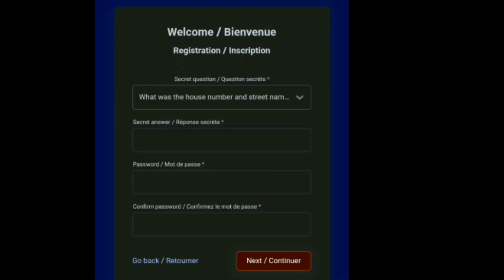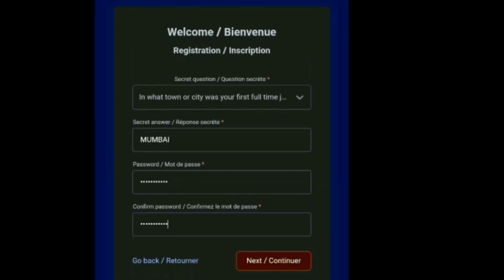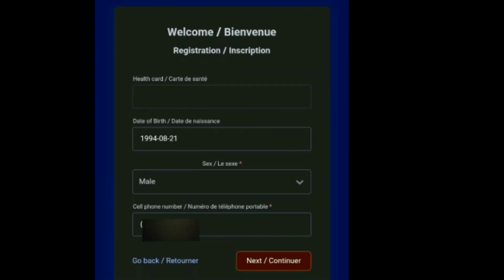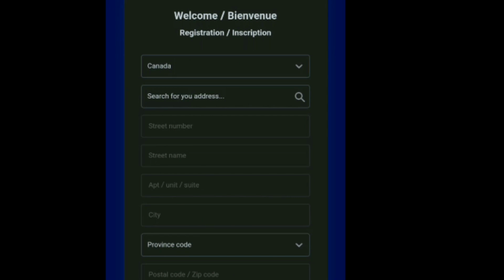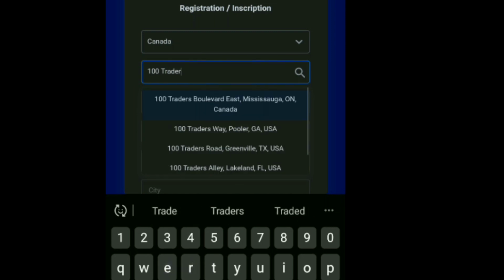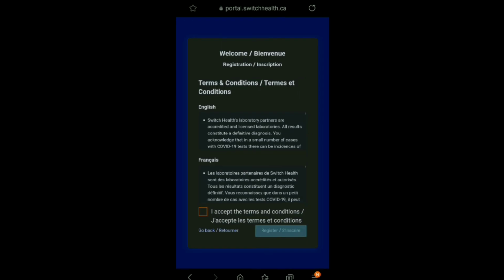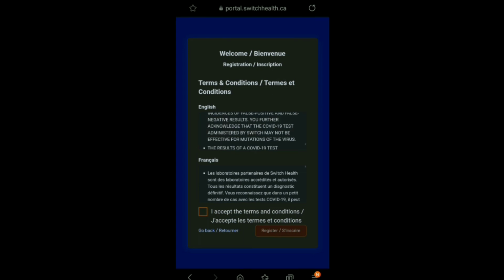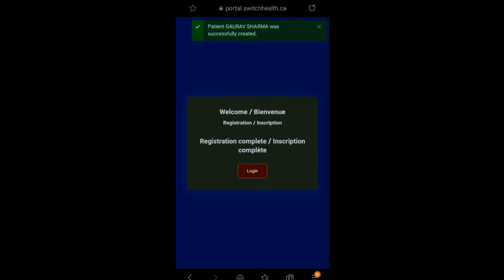HOW TO REGISTER FOR SWTICH HEALTH | STUDENT in CANADA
Hi everyone, I am Gaurav Sharma - a former cabin crew and presently a student of hospitality management in Lambton College, Sarnia. In this video I explain how to register for Switch Health app.

To Reach Switch Health By Telephone